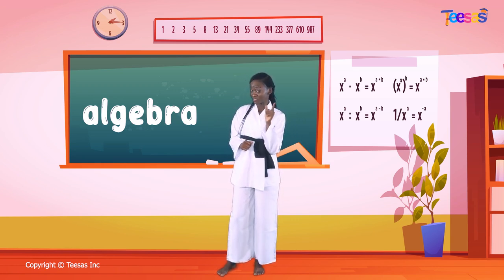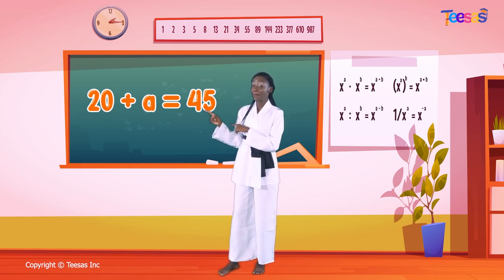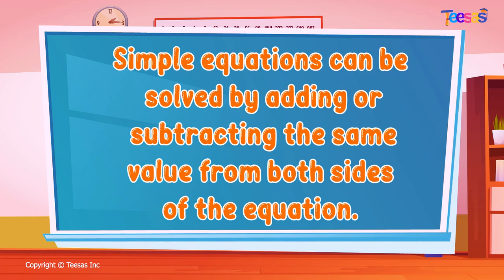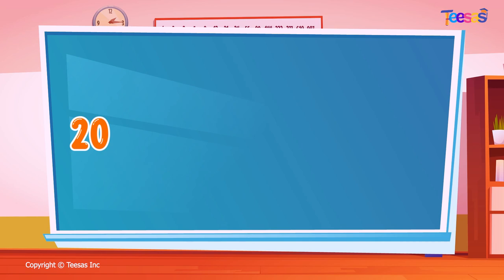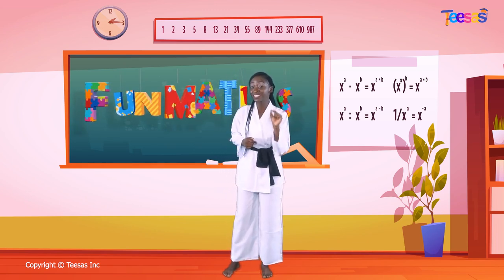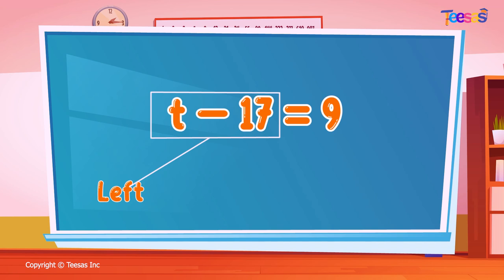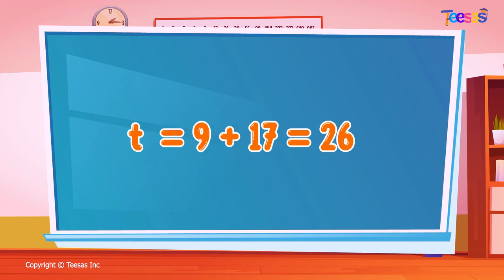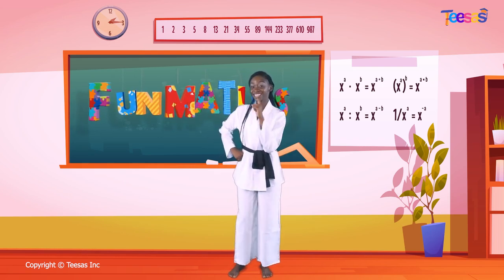What Is an Equation? | Simple Algebra Explained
This video focuses on equations and how simple equations work in algebra. Learners are guided to understand how numbers and symbols relate, and how balance plays an important role in solving equations.

The lesson is designed to keep algebra clear, approachable, and confidence-building, making it suitable for kids and beginners who are learning algebra step by step.

Watch to build a stronger understanding of how equations work.